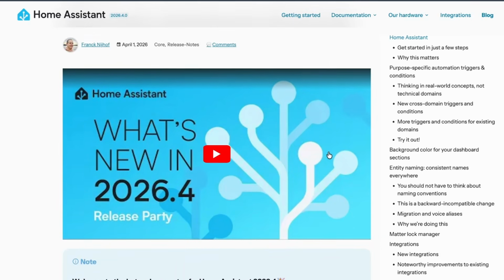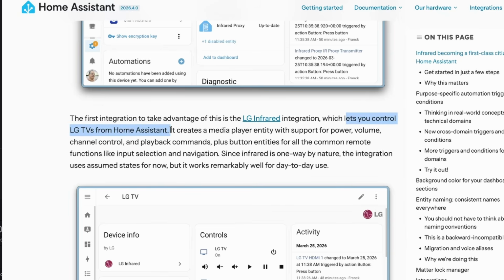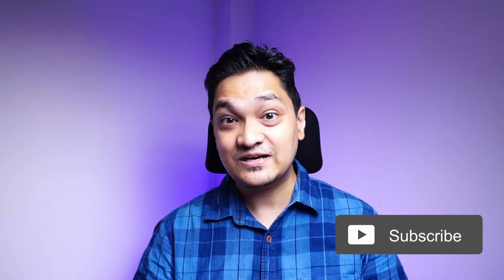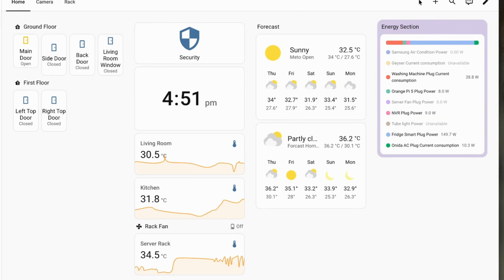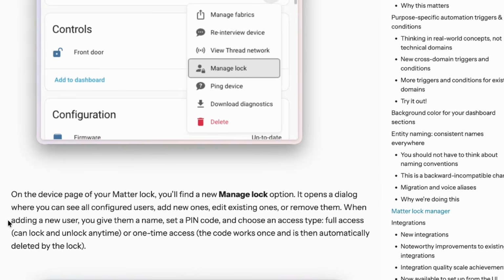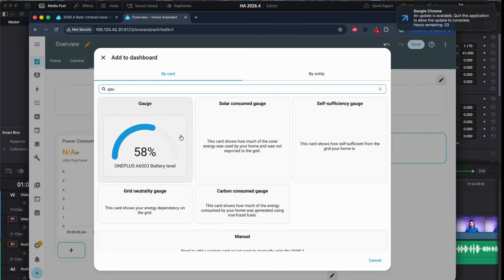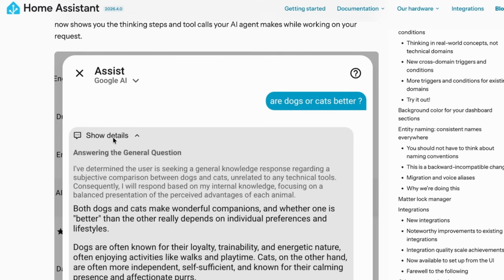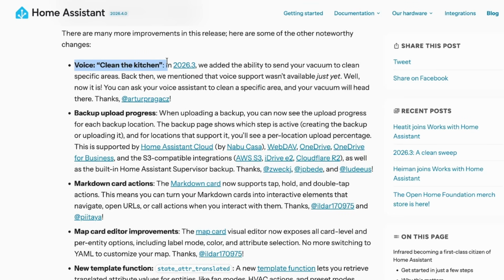Home Assistant 2026.4 April Release In 5 Minutes | Infrared Proxy, AI Agent Debug, Gauge Card & More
Lets look at the Home Assistant 2026.4 release updates.

▬▬▬▬ Smart Home IoT Boards to Buy ▬▬▬▬
• ESP32 WROOM

– Amazon India 🇮🇳
– Amazon Germany 🇩🇪
– Amazon US 🇺🇸
– Amazon UK 🇬🇧

• Razer Microphone
– Amazon India 🇮🇳
– Amazon Germany 🇩🇪
– Amazon US 🇺🇸
– Amazon UK 🇬🇧